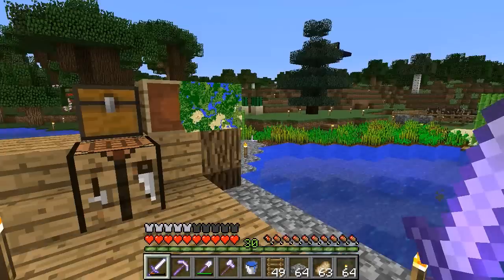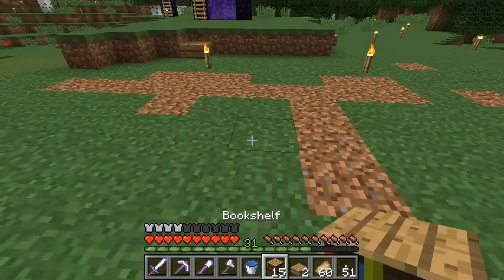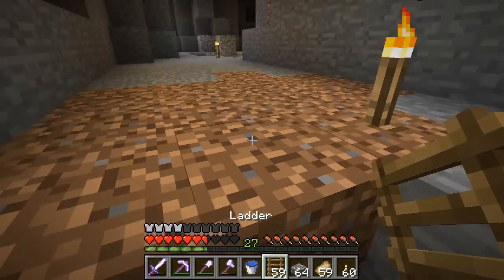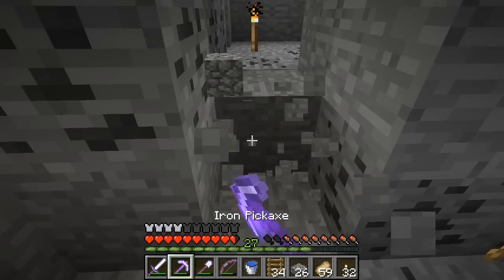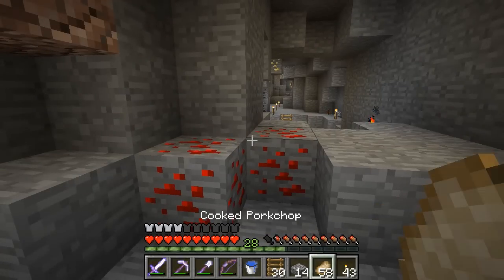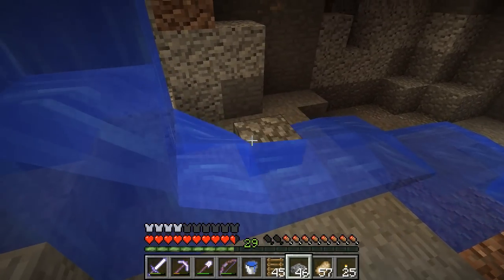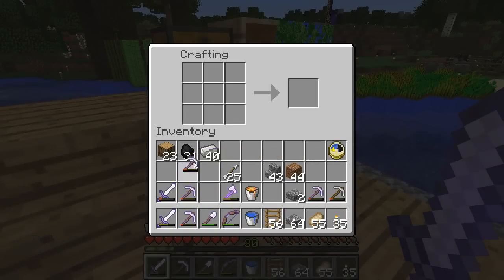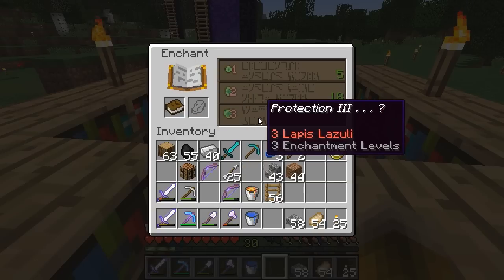SPACEBARRED! #06 - Serious caving!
Spiders with potion effects! Witches and slimes! Unexpected creepers! Just a few of the things I'll encounter while caving today.  Also, some good enchanting!

SPACEBARRED is the title of Minecraft Exploration & Tactics Season 7, a vanilla survival "Let's Play" series where I, Brian, focus on exploring and strategy.

The main goal of this season is to earn all 34 Minecraft achievements.  The season title refers to the self-imposed constraints and penalties that make things fun and interesting:

SPACE BARRED: The world border is in effect.  It starts at size 20, and doubles each time I get three achievements.  Thus, achievements are necessary to unlock more exploration, as well as more ingredients for the achievement tree.

SPACE BARD: This is a reference to kurtjmac, the epic narrator (bard) who enjoys space :) Each time I die or break a rule, I must make a donation to Child's Play charity via Kurt's "Far Lands or Bust".

SPACE BARR'D: This is an anagram of "BARE CAPS, DR", which I took as a rule meaning "no helmets".  (A stretch for a title-related constraint that makes the game a little more challenging.)

SPACEBAR RED: Red means "do not touch!" I cannot press the spacebar! Or, actually, I have remapped my 'jump' key, which means I am unable to jump or swim.  This is a big constraint, which will affect how I build and explore, and probably be the cause of a death or two... we'll see!